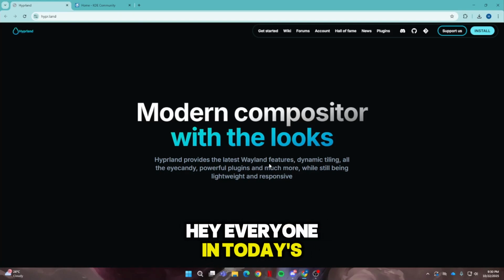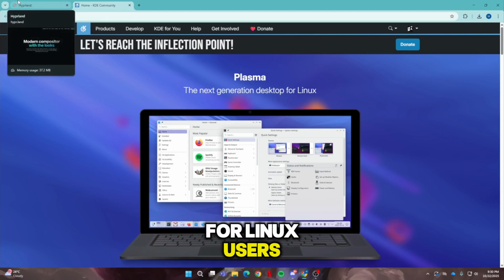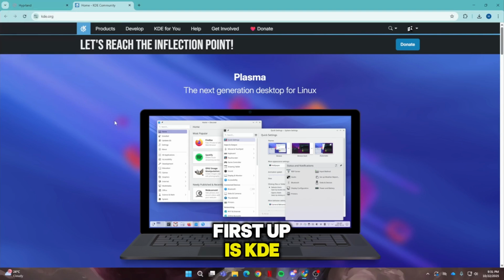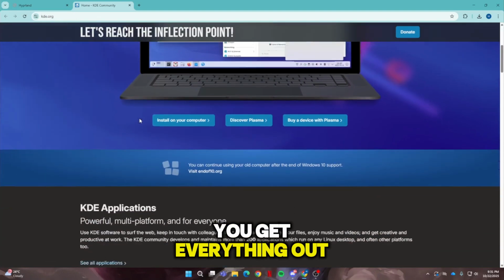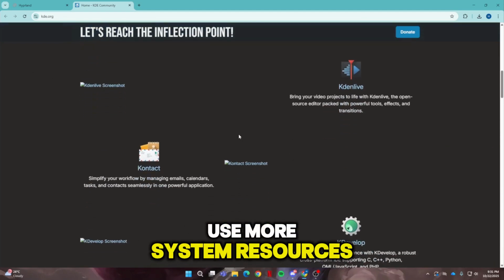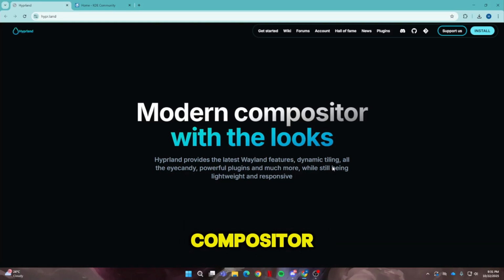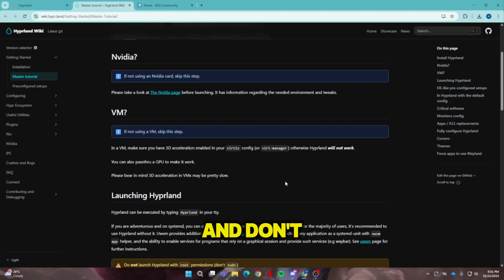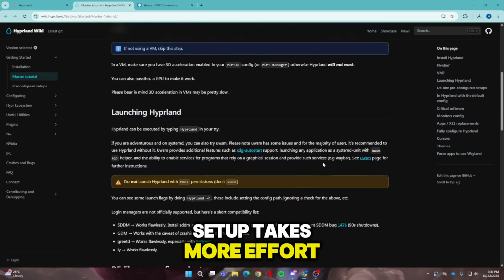Hyprland Vs KDE Plasma: Best Linux Desktop Environment In 2025?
Looking to choose between Hyprland and KDE Plasma in 2025? In this quick guide, we compare these two Linux desktop environments based on performance, customization, and user experience. Whether you prefer a lightweight, tiling-based setup with Hyprland, or a feature-rich, user-friendly environment with KDE Plasma, we break down the pros and cons to help you decide which one suits your needs best.